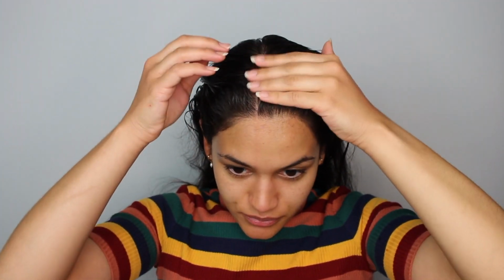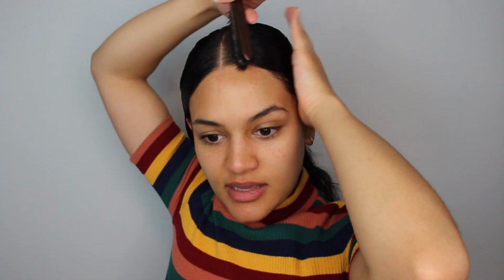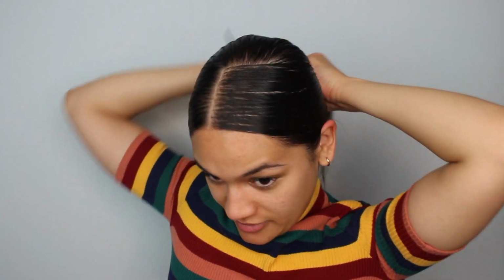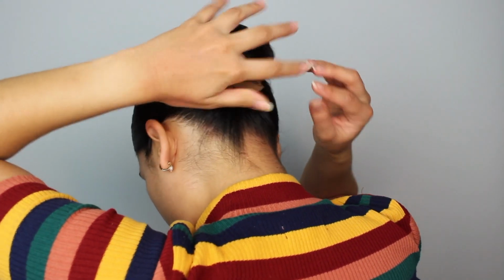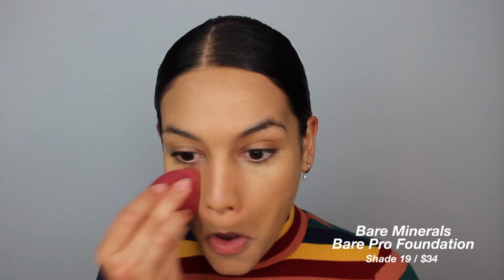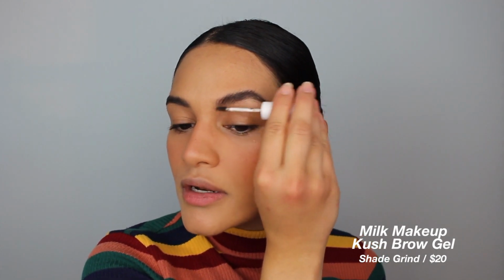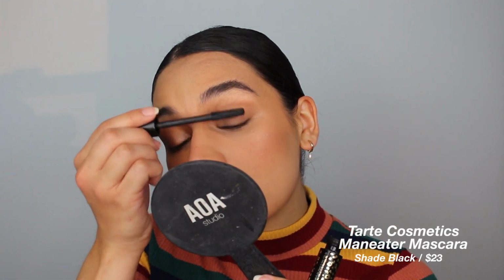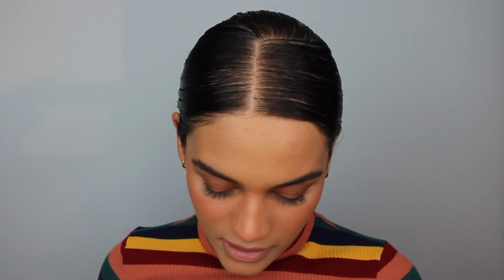GRWM: easy sleek bun tutorial + getting ready for work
Happy 4th night of Vlognukkah! Today I am finally showing you all how I achieve my sleek buns. These are my go to for 3rd & 4th day hair + it's super easy and looks really put-together.

Olivia Garden Brush
Aussie Instant Freeze Gel
Invisibobble Hair Tie

Bare Minerals Bare Pro
Ere Perez Bronzer
MAC Mineralize Blush in Love Joy
MAC Mineralize Skin Finish in Soft and Gentle
Milk Makeup Kush Brow Gel
Wander Beauty Eyeshadow Palette
Tarte Maneater Mascara
Ulta Lash Separator
Clinique Lipstick in Delicate
MAC Lip Liner in Spice